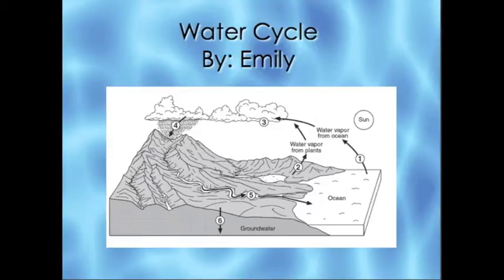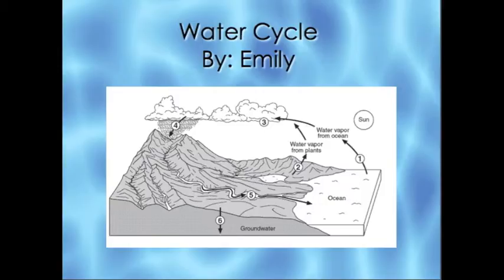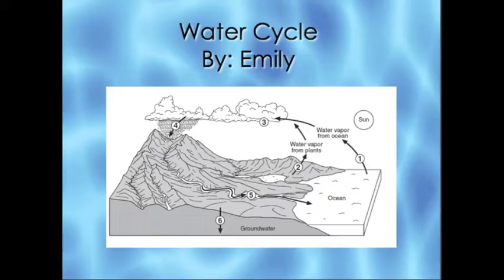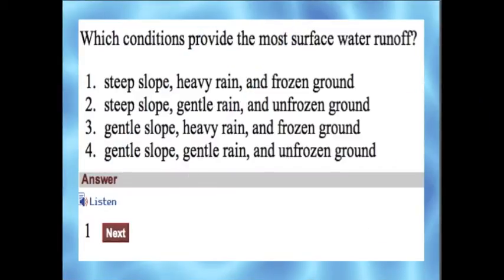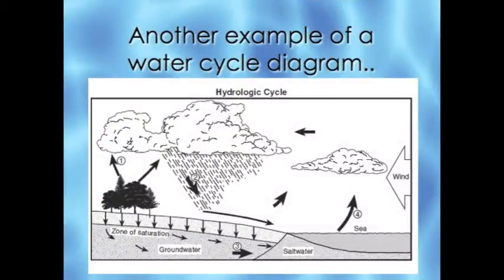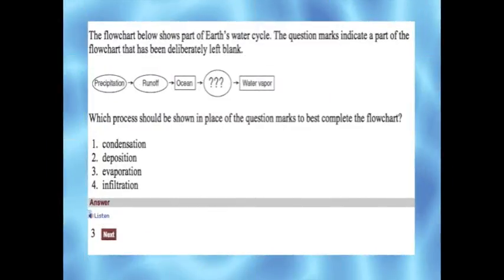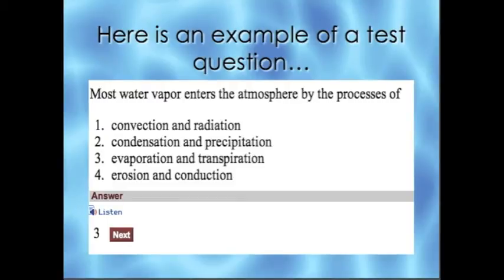Emily Explains the Water Cycle